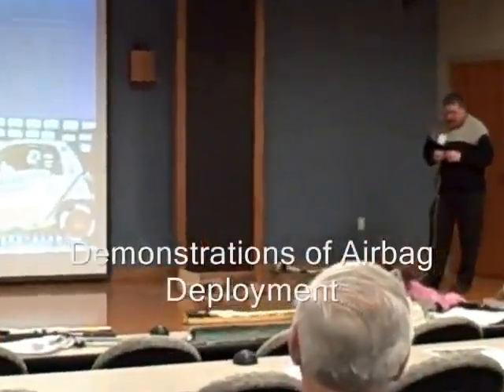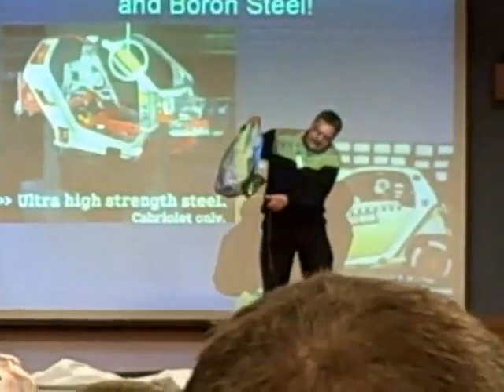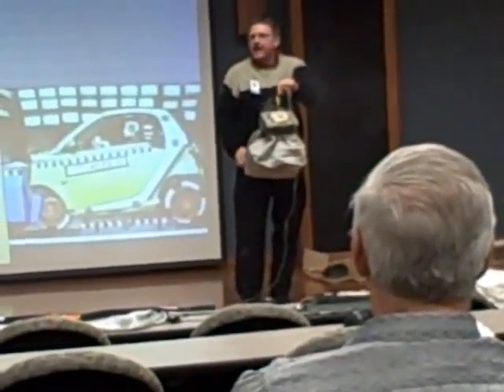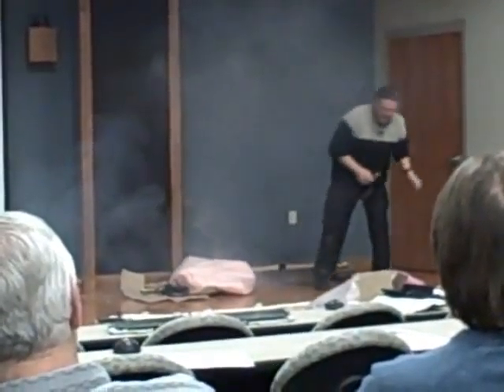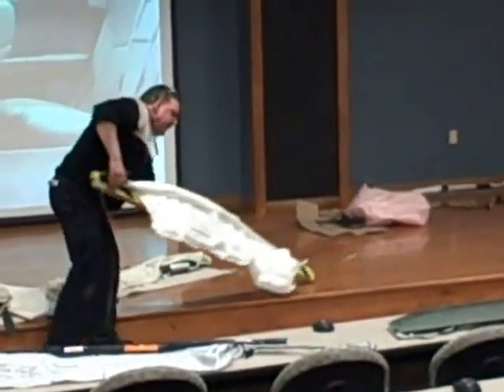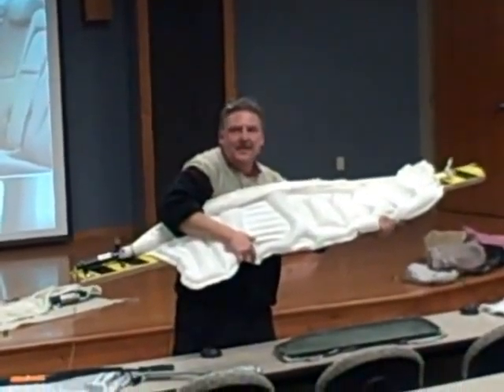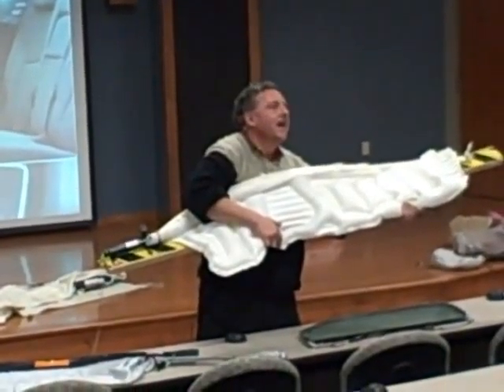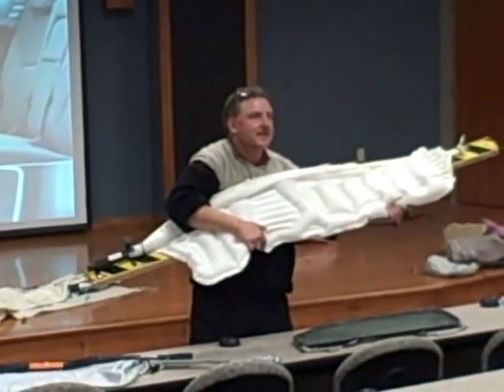Airbag Deployment Demonstration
Dave Long, the Airbag Detective, presentation on Hybrid Electric Vehicle Safety and Airbag Deployment include demonstration of how different airbags deploy. Video is just a few minutes from a four hour presentation.